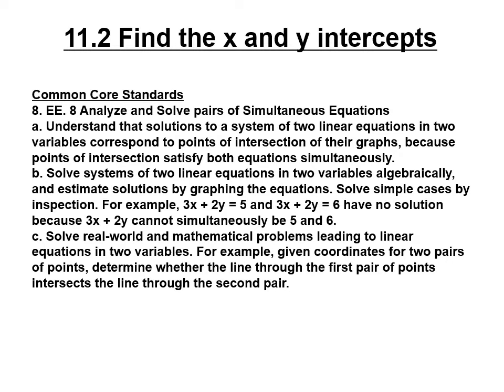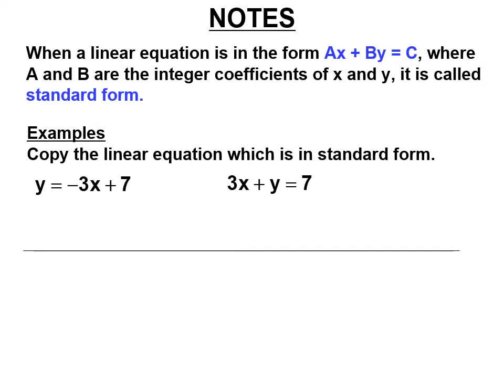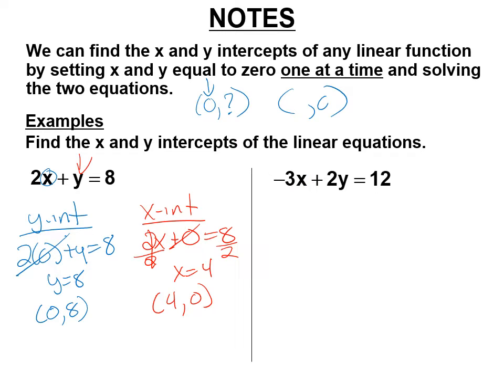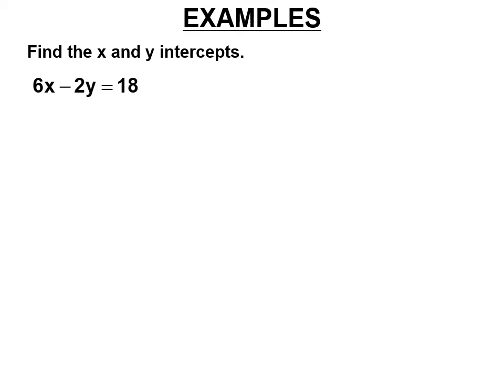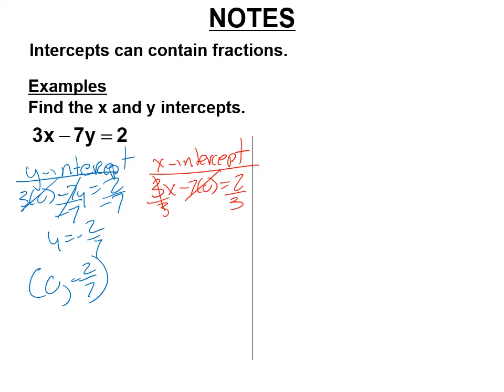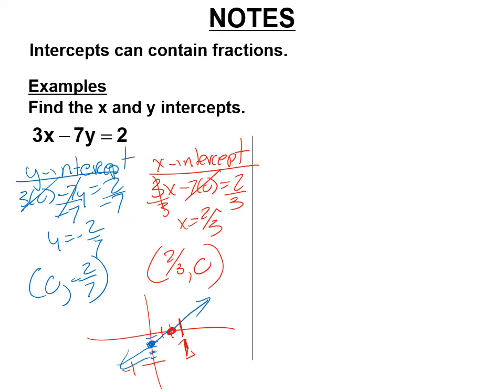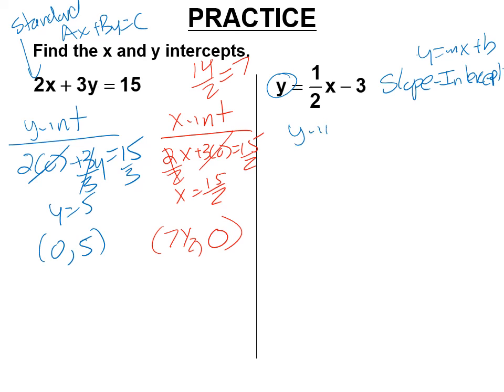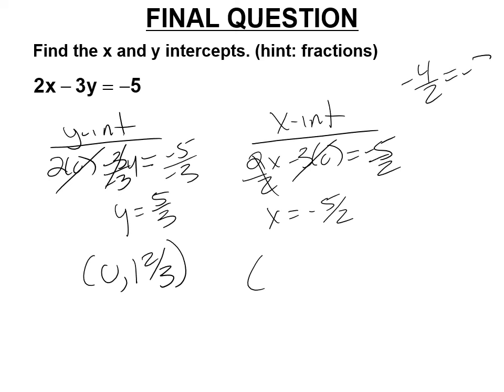11 2 Find the x and y intercepts